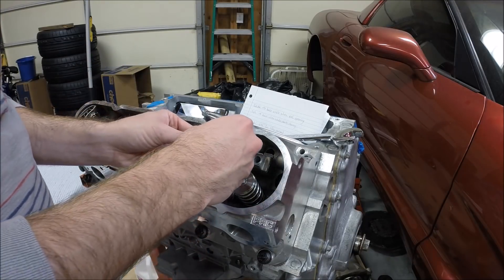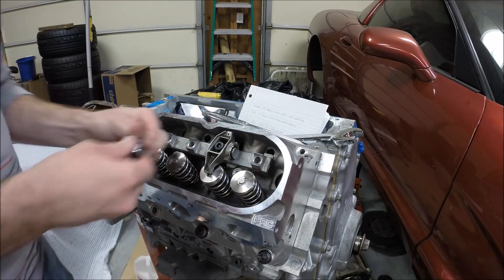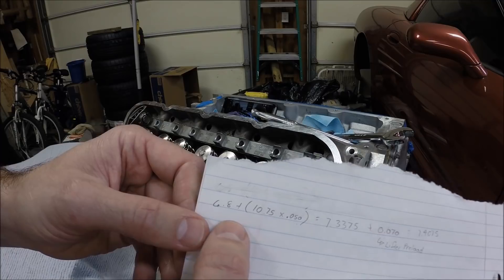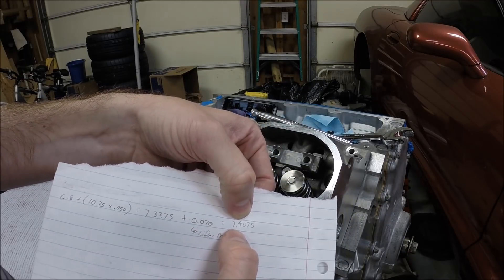LS Engine Tech: Measuring for Proper Push Rod Length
Comp Cams Push Rod Length Checker

ARP Head Bolts (pre-04 - with the 2 shorter outer bolts) 134-3609

Here's how to measure for proper push rod length on a new build where you're changed anything in the valve train, such as cam, rockers, decked heads, etc.